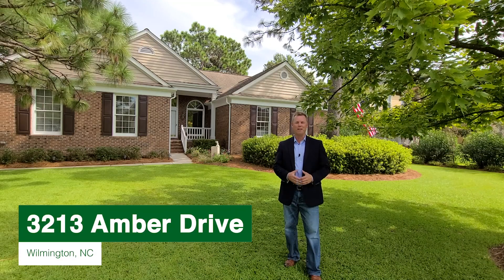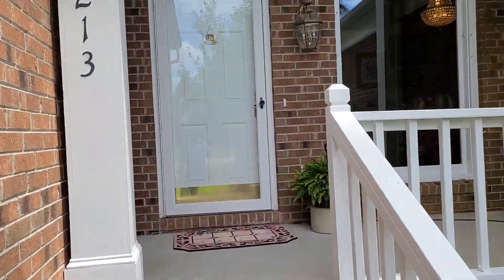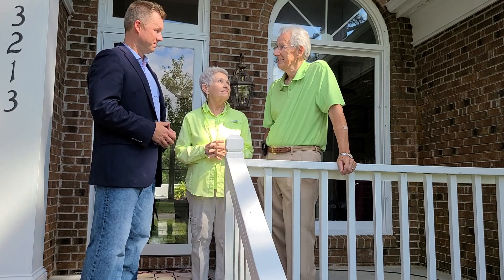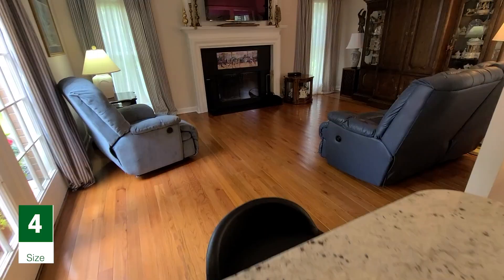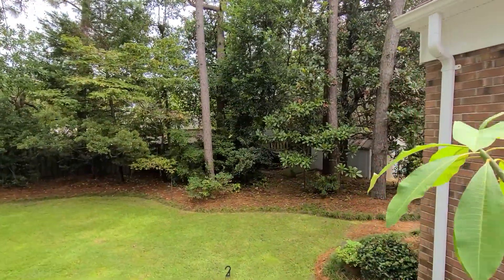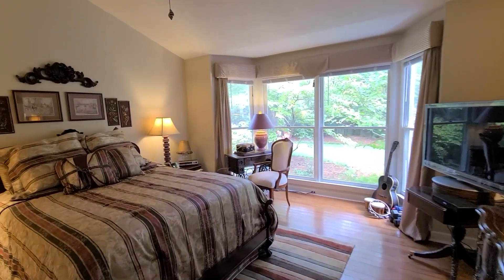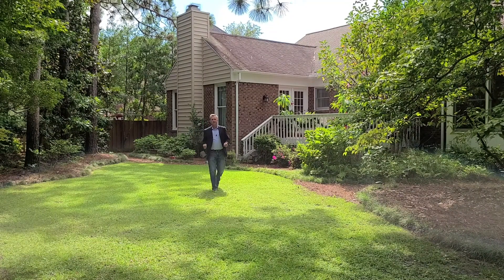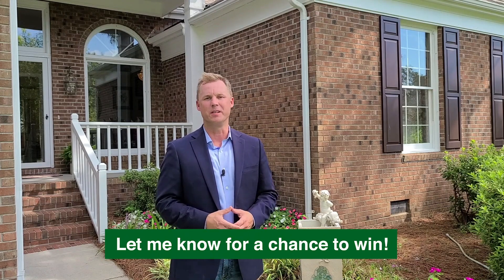3213 Amber Drive